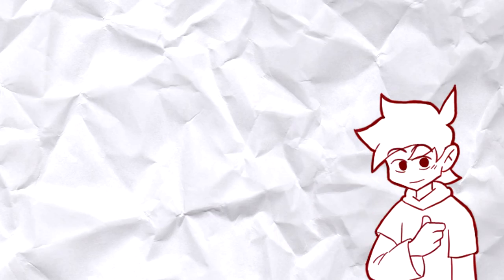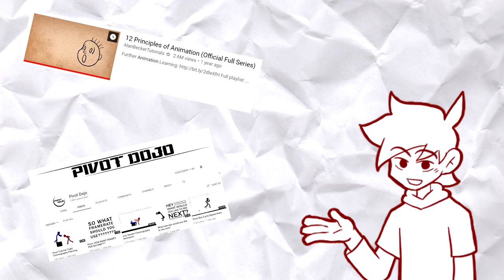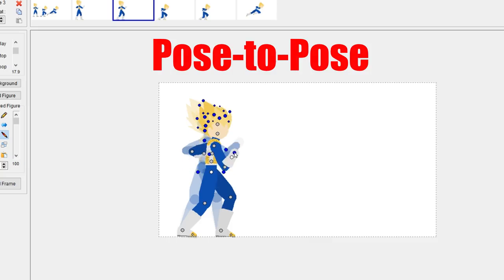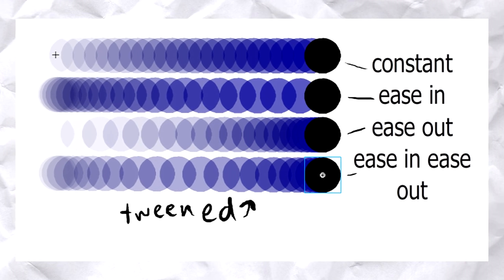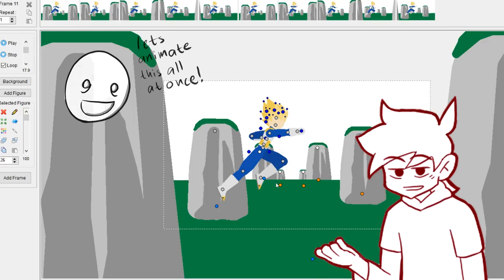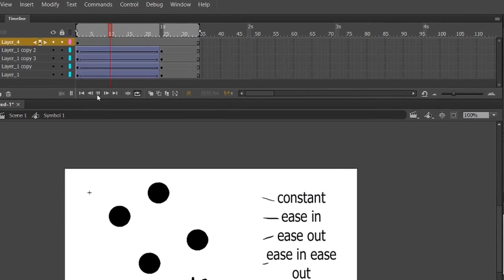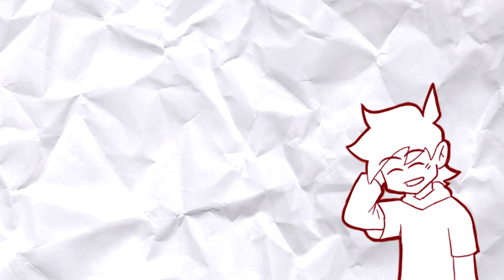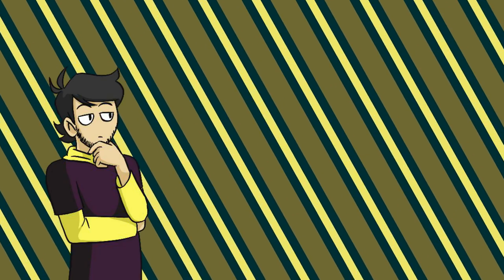Pivot Tutorial 3: 3 Methods on How to Animate in Pivot [Re-upload]